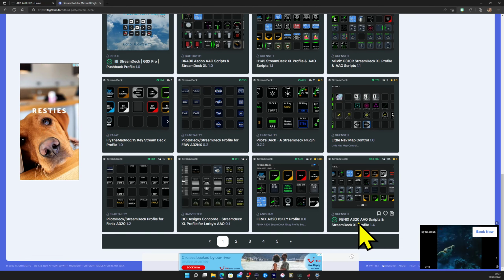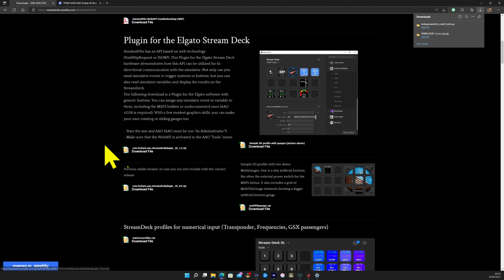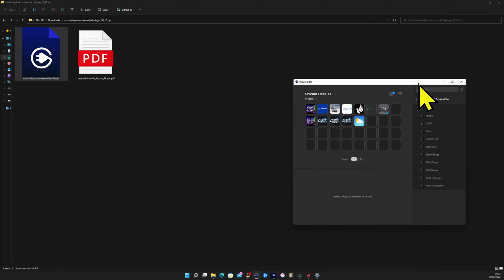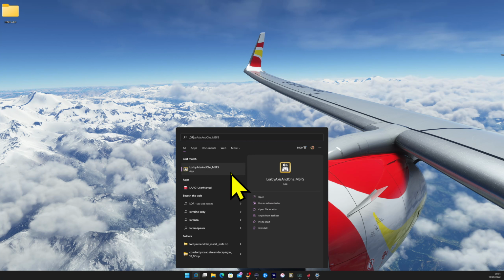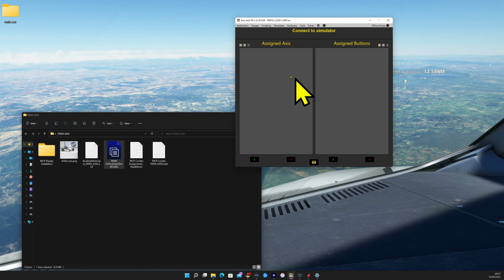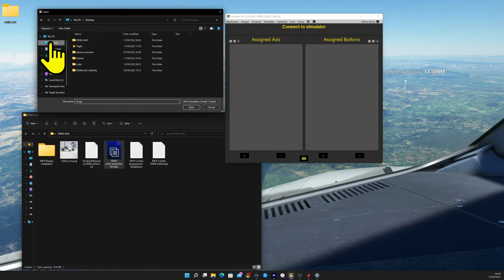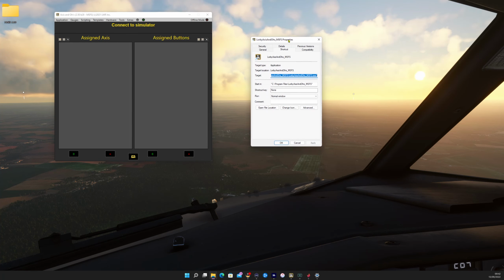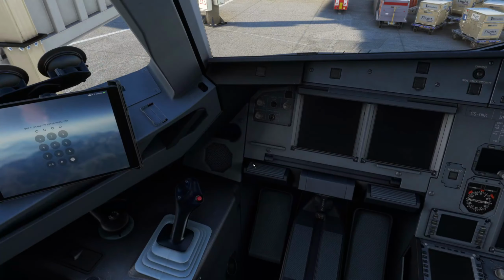How To.. Install AAO and profiles For MSFS2020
In this How to Video I will run You through the setup stages for Axis & Oohs setup along with Streamdeck Xl and the Fenix A320 for Microsoft Flight Simulator 2020. Special thanks Goes to Guenseli for providing these profiles to the Community for free.
Please Go check him out over at Flightsim.to and rate the products. Please Not this video is unedited and in its raw Form from when i recorded it.

Links &
SOFTWARE: